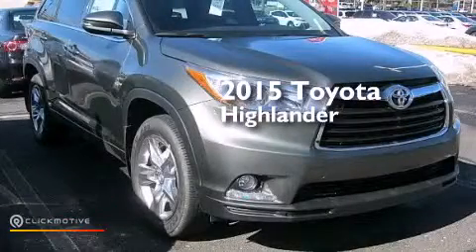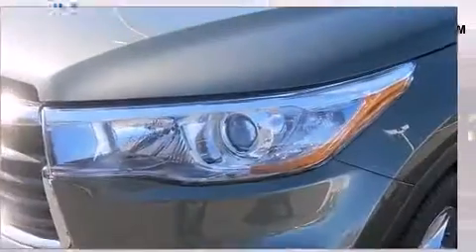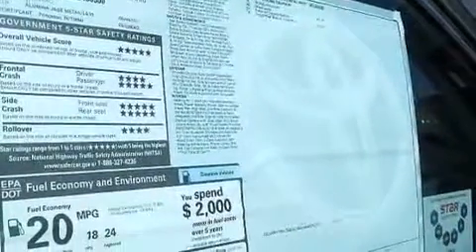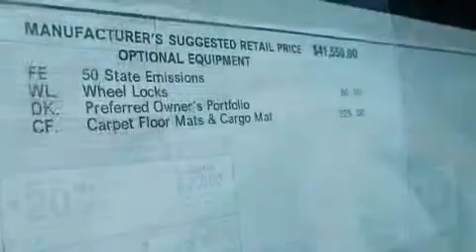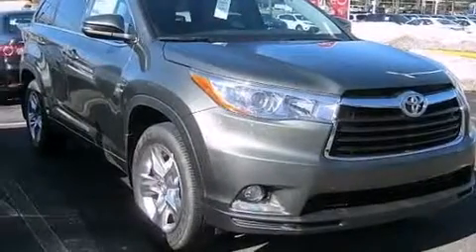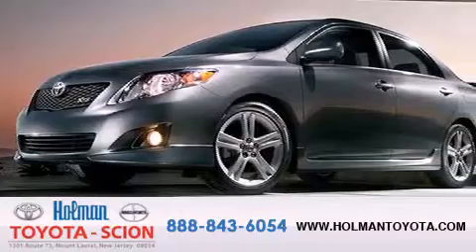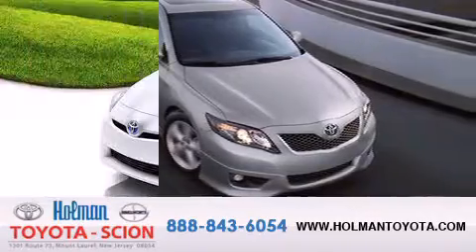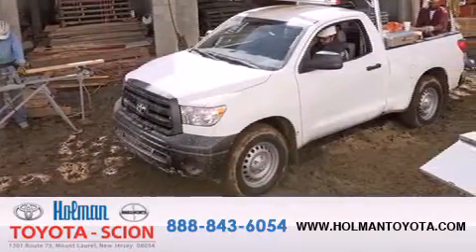2015 Toyota Highlander Mount Laurel NJ 08054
We've been honored to serve the Mount Laurel NJ area , we promise that your experience at our dealership will exceed your expectations ! Year : 2015 Make : Toyota Model : Highlander Engine : Regular Unleaded V-6 3.5 L/211 Trans . : Automatic Exterior : Alumina Jade Metallic Miles : 62 Interior : Almond Stock : FS138500 Holman Toyota 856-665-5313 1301 Route 73 N Mount Laurel , NJ 08054